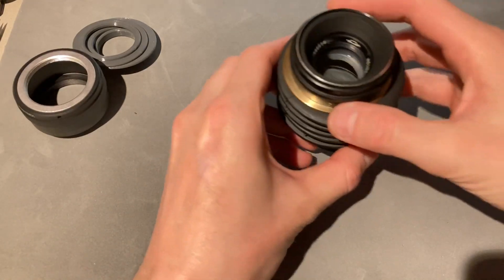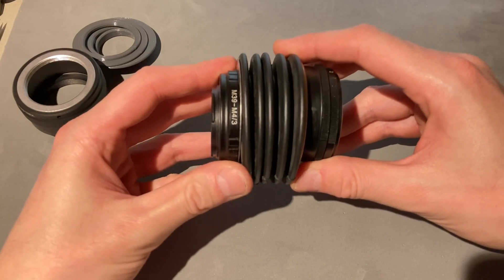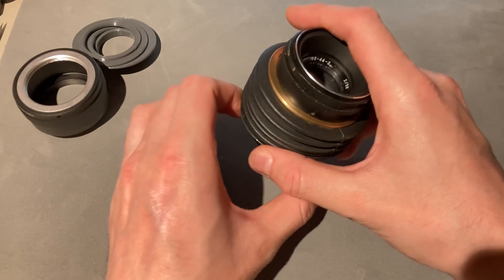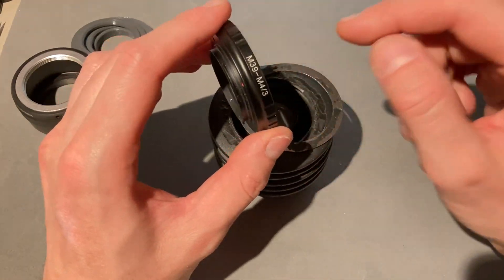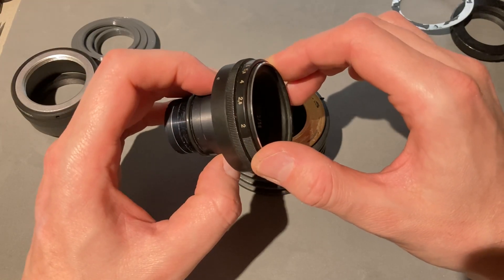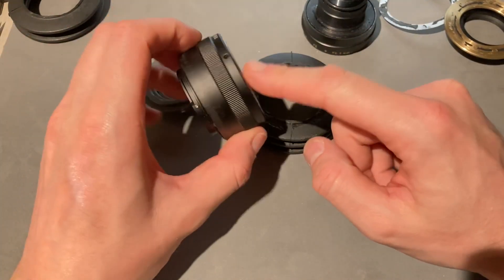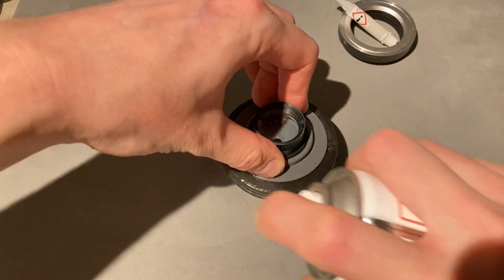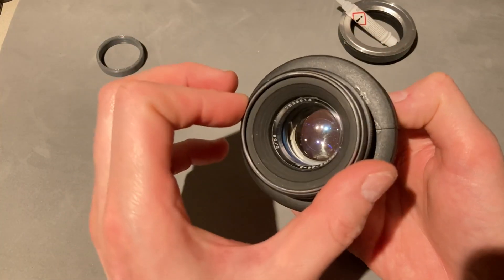Rebuiling a DIY Lensbaby from the flea market with 3d printed parts